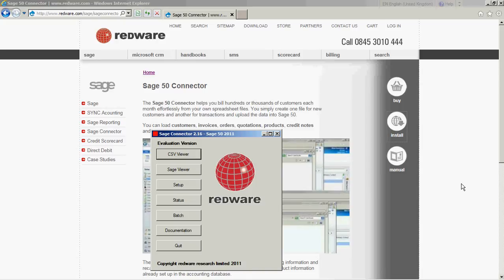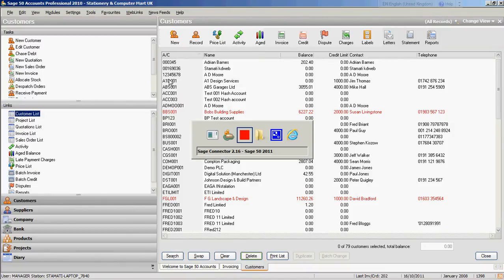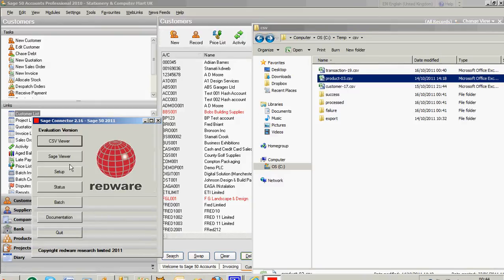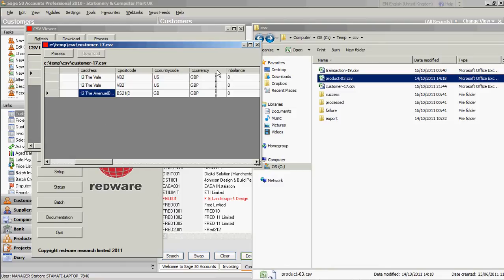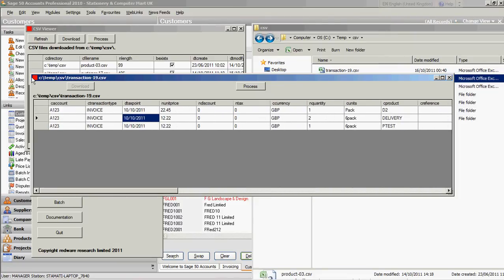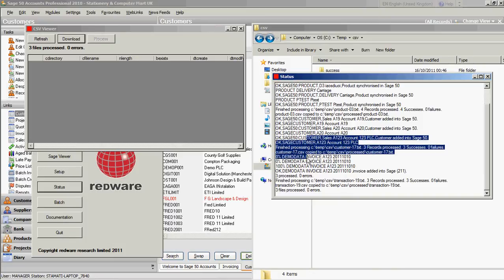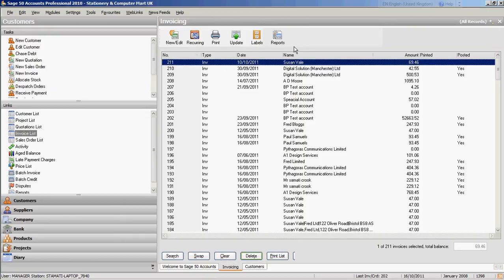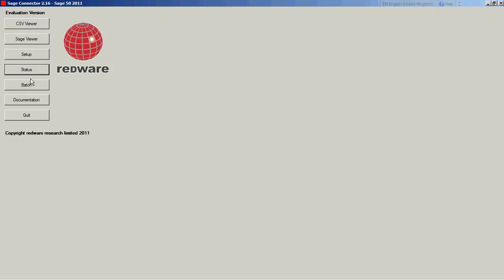Sage 50 Connector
Demonstration of the Sage 50 Connector from Redware Research Limited which uploads invoices into Sage 50 Accounting from spreadsheet (CSV) files so you can achieve your billing requirements easily.